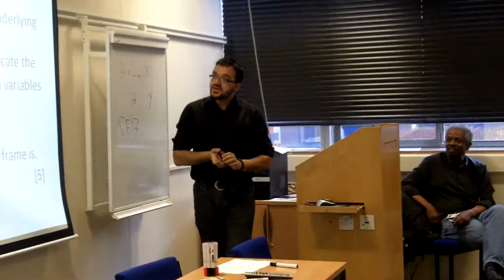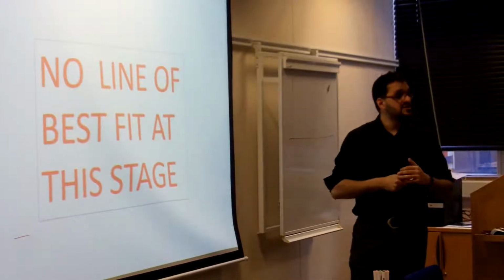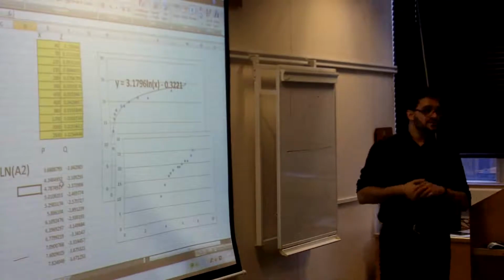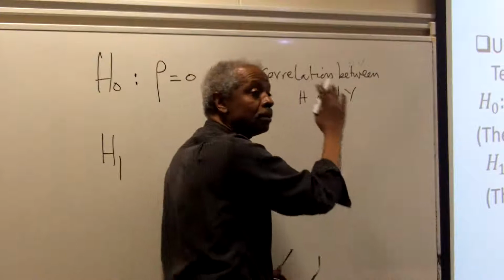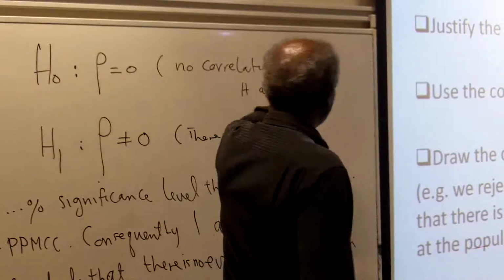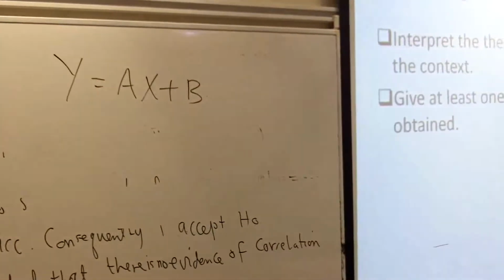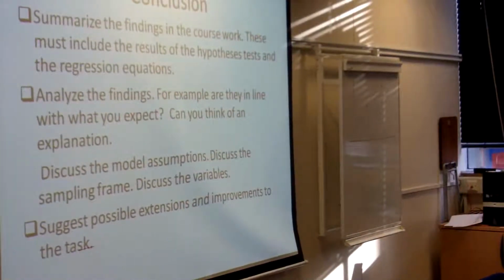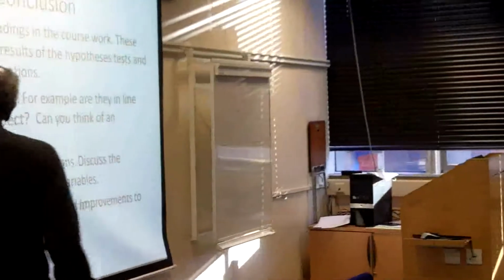Statistics CW WIFP